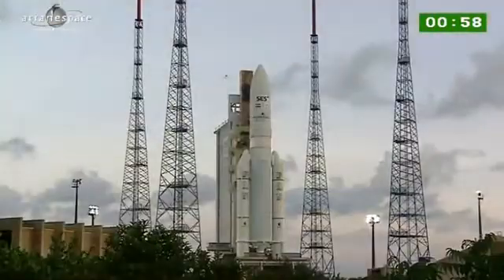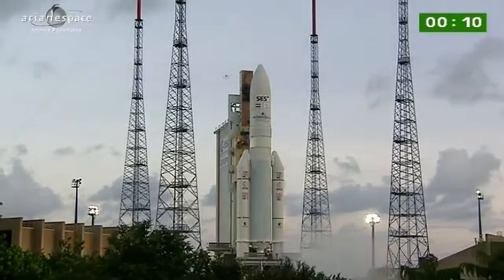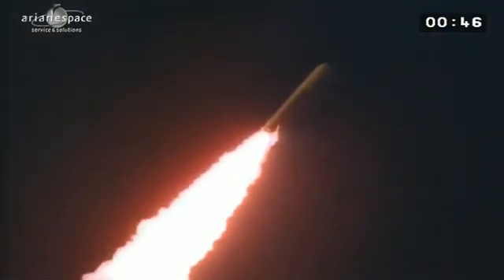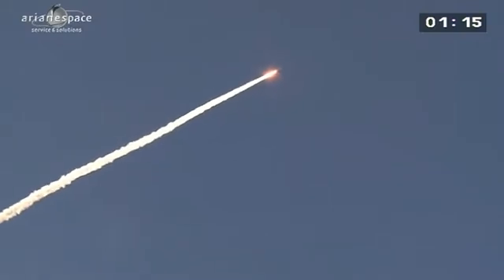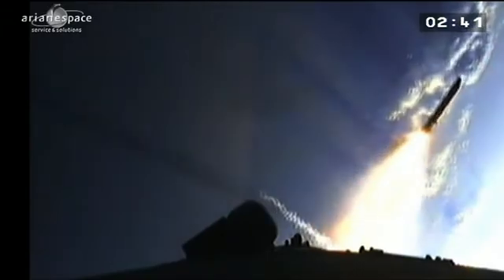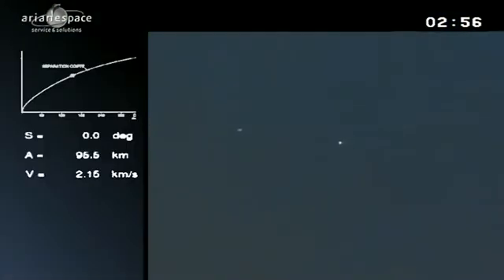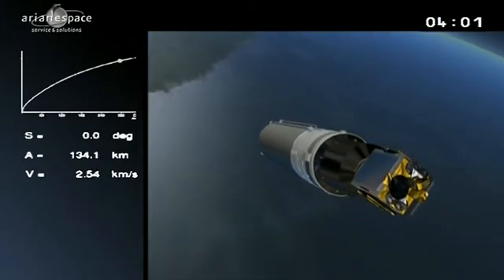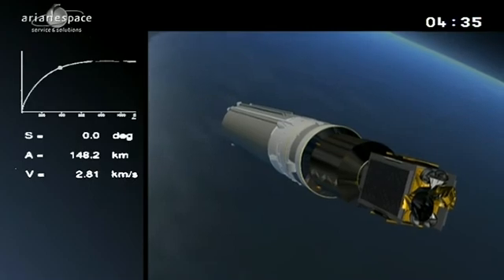Astra 2F & GSAT-10 launch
SES's Astra 2F and ISRO's GSAT-10 satellites launch with an Ariane 5 rocket (flight VA209) from Kourou Spaceport in French Guyana.